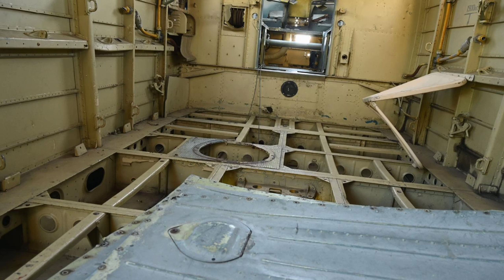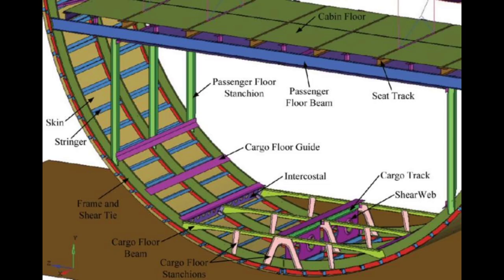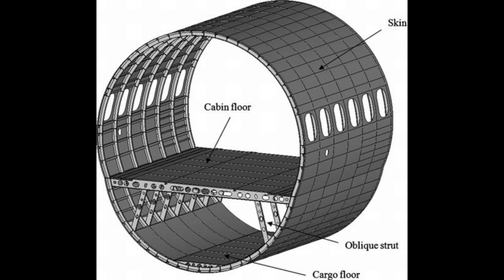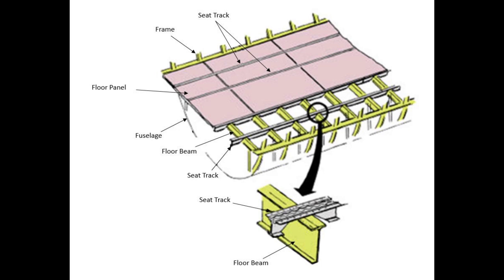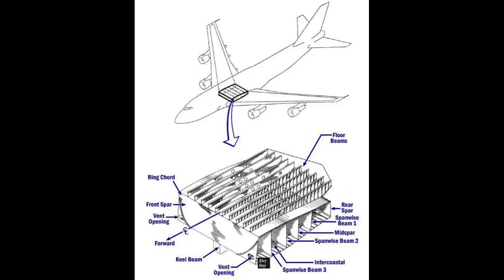What Are Aircraft Floor Beams?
What Are Aircraft Floor Beams? | Aircraft Structure Explained

Download Pilot training app 👎👎👎👎👎

Aircraft floor beams are critical structural components installed across the fuselage beneath the cabin floor. They support the cabin floor panels, passenger seats, cargo loads, galleys, lavatories, and other interior equipment while helping distribute loads throughout the aircraft structure.

How Airplanes Fly: Complete Beginner's Guide

Top 10 Most Advanced Aircraft in the World

Aircraft Systems Explained Simply
Boeing vs Airbus: Ultimate Comparison

How to Become a Pilot in 2026

Pilot Training Guide for Beginners

Essential Aviation Knowledge for Student Pilots

Pilot Interview Questions and Answers

Daily Aviation Quiz for Pilots

Best Aviation Career Opportunities Today

Aviation English Practice for Pilots

Flight Training Tips for New Pilots

Busiest Flight Routes in the World

Best Airlines for International Travel

Aviation Quiz Challenge: Test Your Knowledge

Ultimate Aircraft Parts Quiz

Airline and Airport Quiz Challenge

Commercial Aviation Knowledge Test

Pilot Training

Aviation Quiz

Airline News

Aircraft Maintenance

Boeing

Airbus

Flight Safety

Aviation Technology

Aviation MCQs

Commercial Aviation

Pilot Career

Aircraft Systems

Airport Operations

Aviation

Aircraft

Airplane

Aviation News

Commercial Aviation

Aircraft Engineering

Pilot Training

Aviation Technology

Flight Simulator

Aircraft Maintenance

Aerospace Engineering

Airline Industry

Aviation Safety

Air Traffic Control

Aviation Quiz

Aircraft Parts

Flight Operations

Aircraft Systems

Aviation Careers

Pilot Life

Boeing 737

Boeing 777

Boeing 787 Dreamliner

Airbus A320

Airbus A350

Airbus A380

Fighter Jets

Military Aircraft

Private Jets

Cargo Aircraft

Aircraft Landing Gear

Aircraft Fuel System

Aviation Quiz

Aircraft Quiz

Pilot Quiz

Aviation MCQs

Aircraft MCQs

Aviation Interview Questions

Pilot Exam Preparation

Aviation GK

Aerospace Quiz

Airline Quiz

Aviation Facts

Amazing Aircraft

Flight Secrets

Pilot Knowledge

Aviation Explained

Aircraft Components

Aviation History

Aircraft Design

Future Aircraft

Aviation Innovations

What Is Aircraft Rudder?

How Aircraft Flaps Work

Aircraft Parts Explained

Boeing 737 Facts

Airbus A320 Explained

Aircraft Maintenance Basics

Aviation Quiz Questions and Answers

Aircraft Control Surfaces

How Airplanes Fly

In this video, you'll learn:
✈️ What aircraft floor beams are
✈️ The main functions of floor beams
✈️ How floor beams support cabin and cargo loads
✈️ Materials used in floor beam construction
✈️ Their role in aircraft structural strength and safety
✈️ Examples from commercial aircraft such as the Boeing 737, Boeing 777, and Airbus A320

Whether you're a pilot, aircraft maintenance technician, aerospace engineering student, or aviation enthusiast, understanding aircraft floor beams is essential for learning how modern aircraft structures are designed.